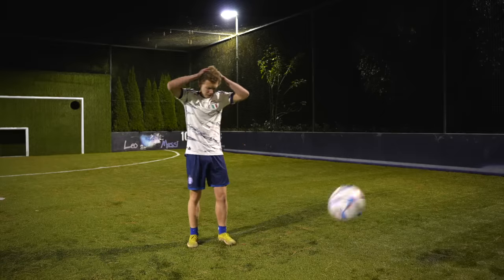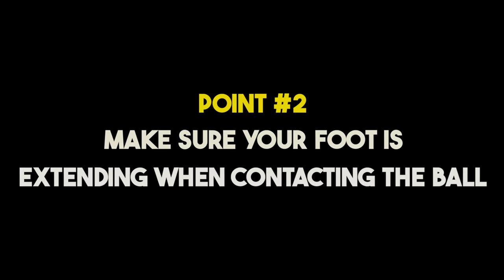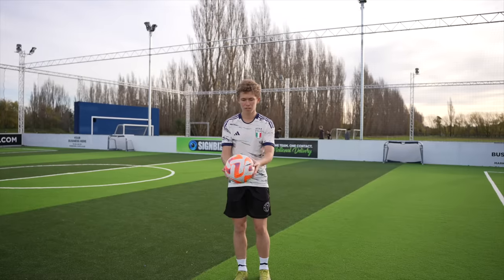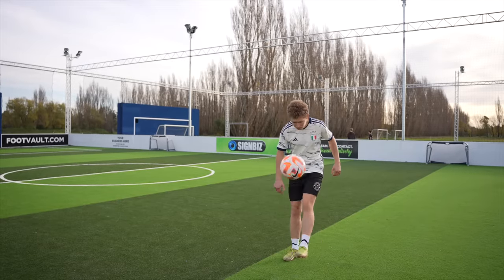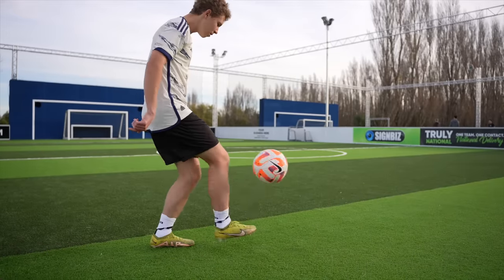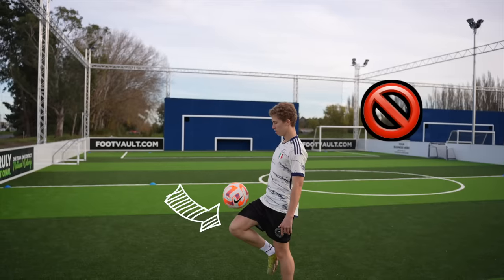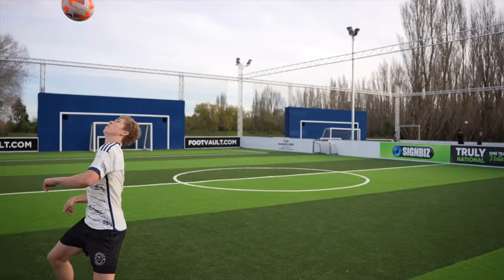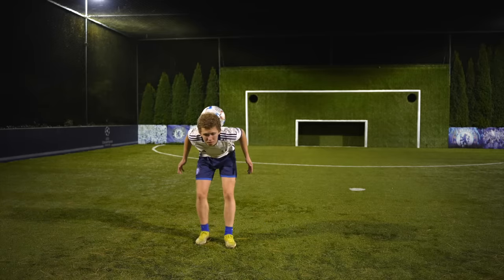How To ACTUALLY Juggle A FOOTBALL For Beginners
In today's video, I go over exactly how to juggle in Soccer/Football.  These are the exact same exercises I and many other players have had success with especially when it comes to learning how to juggle and improving juggling skills.

I also provide a lot of specific details and tips that will allow you to accelerate your development and improve faster than your competition.